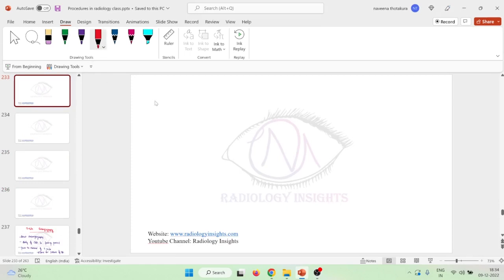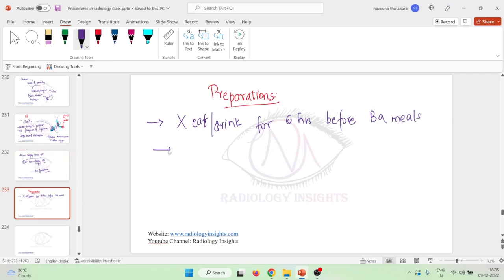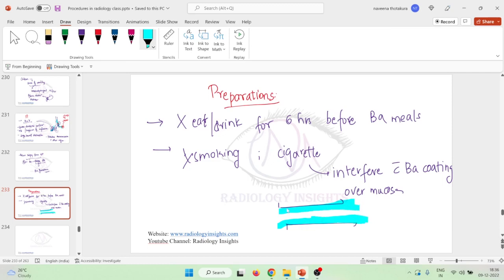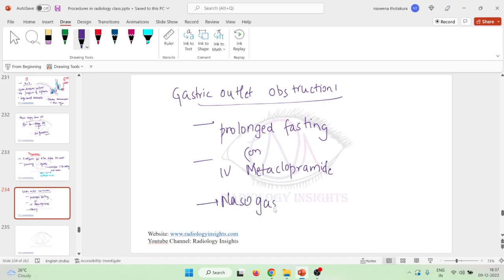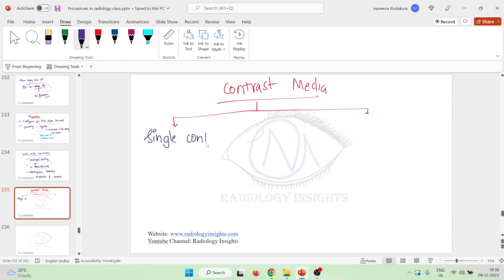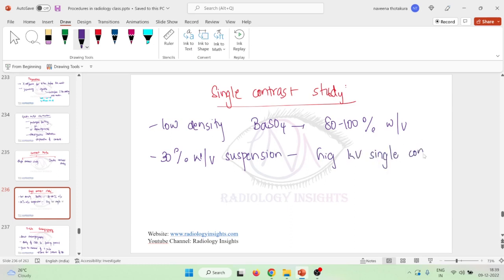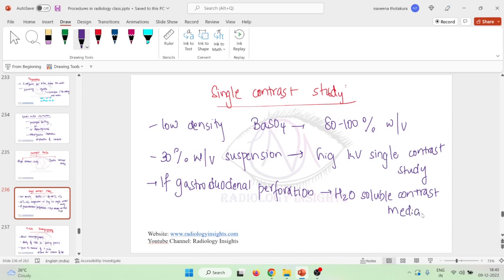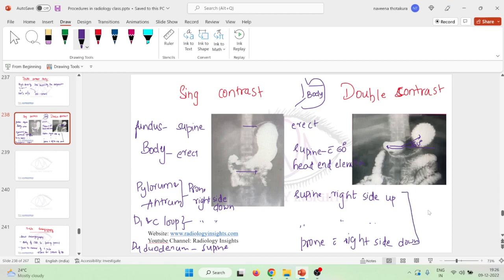Lec 2 Barium Meal Preparation and Types of Contrast mkv